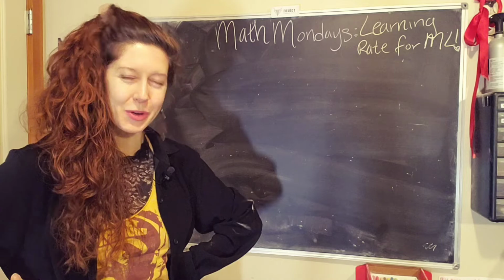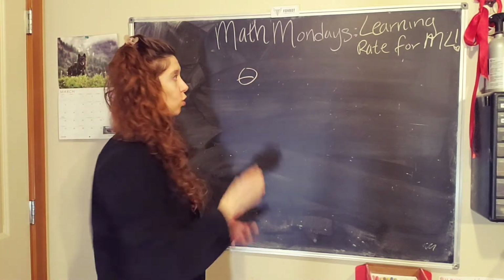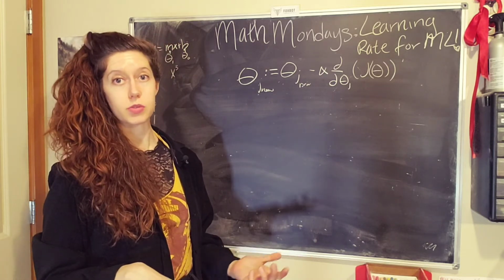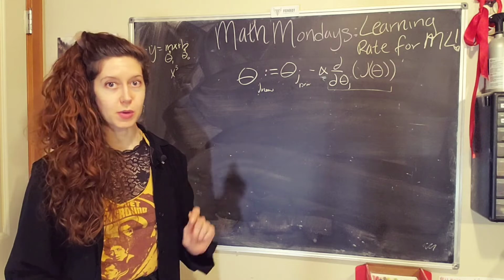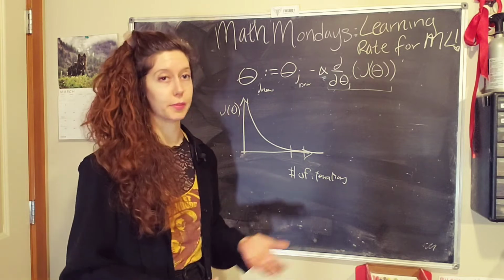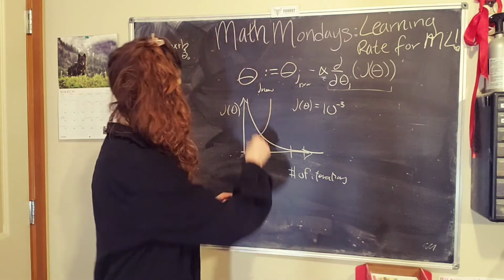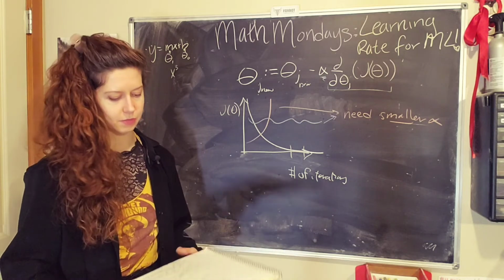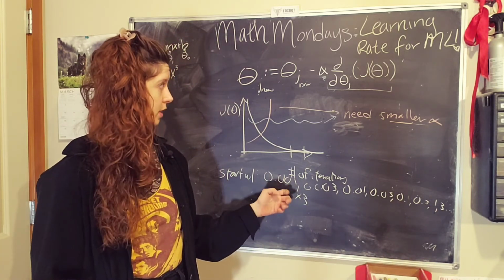Machine Learning: how to choose a learning rate! (the beginner friendly intro youve needed)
What the heck is a learning rate and how do we pick a value for it?? This video covers everything you need to know about choosing and updating the learning rate for machine learning gradient descent!

A HUGE THANK to these folks for supporting my channel. They, like me, predict that this world can be a better, kinder place through education: Christopher M., Samuel T.,  Tom D., Jeremiah J., and Dhruv S.!!